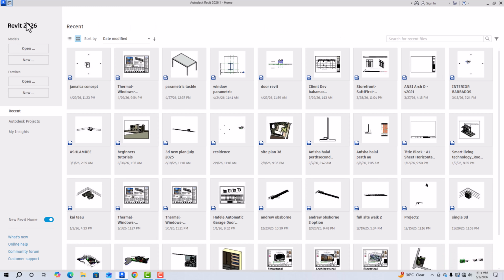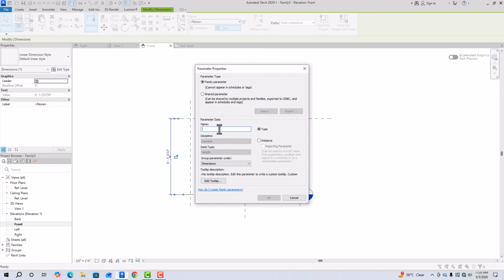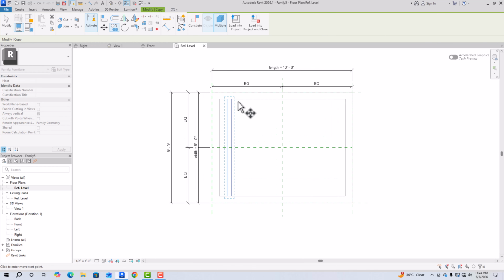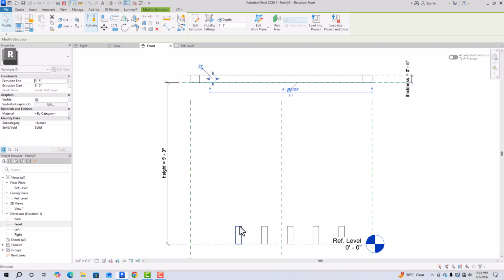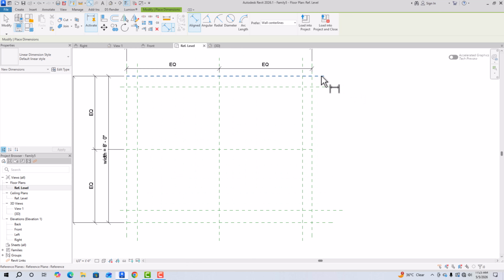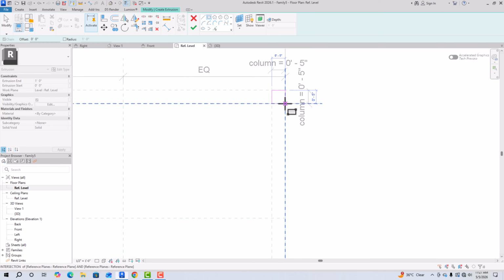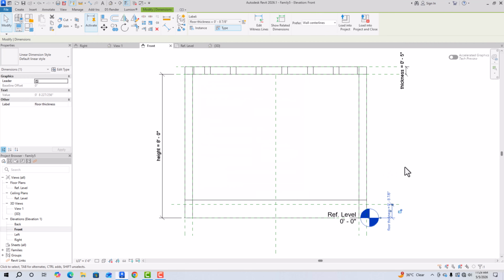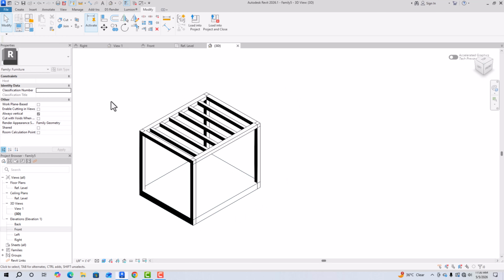How to create parametric pergola in Revit II Revit beginners tutorial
Design a fully customizable parametric pergola in Revit with this step-by-step tutorial. Learn how to create a smart family using parameters for length, width, height, slat spacing, and materials—perfect for flexible architectural design. Ideal for architects and designers looking to improve workflow and create dynamic 3D models with ease.